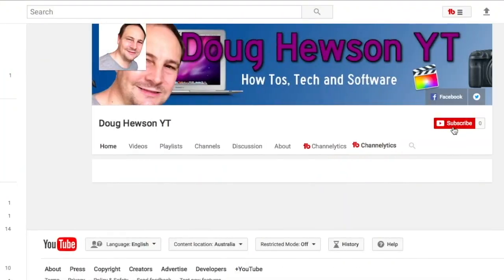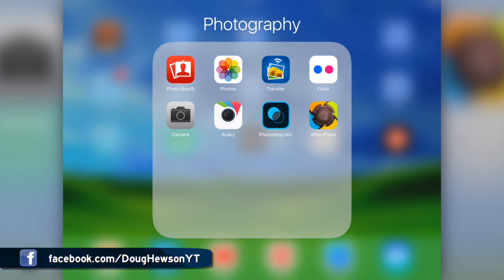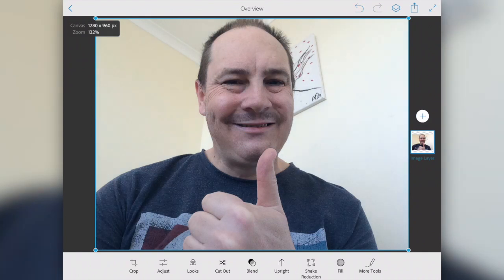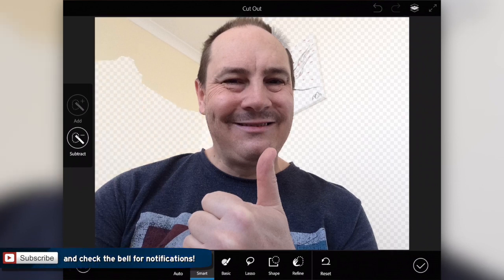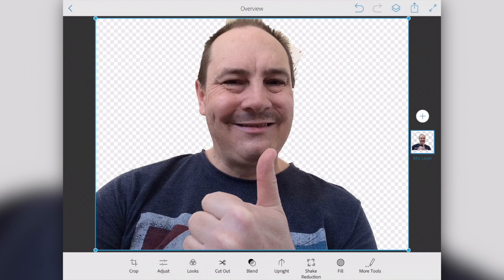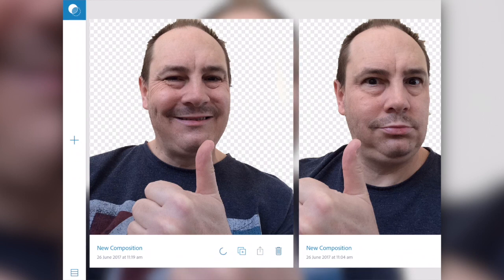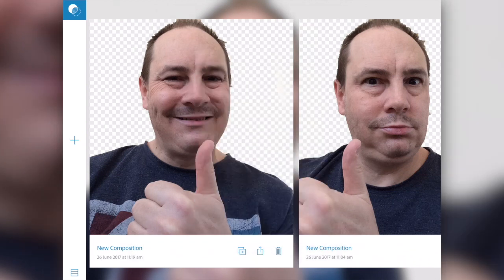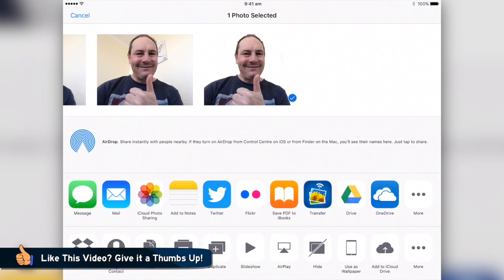Background Removal using Photoshop Mix - Quick Tip #2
How to remove the background of your photo quickly using Photoshop Mix.

In this Quick Tip video, we use the app Photoshop Mix to remove the background from a photo so that we can use it in all our artwork. This makes background removal super-simple!

Photoshop Mix can be found in the iOS App Store and th  Google Play Store for you iDevices and Android devices respectively.

I highly recommend TubeBuddy for anyone serious about doing YouTube successfully - get started